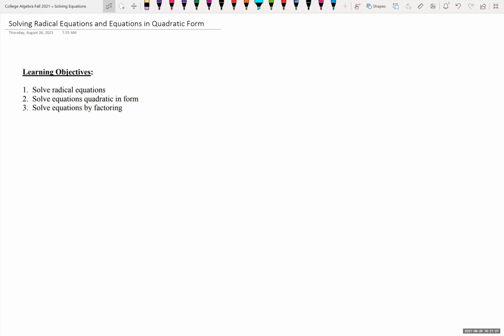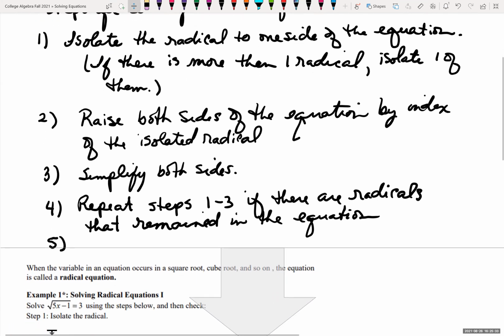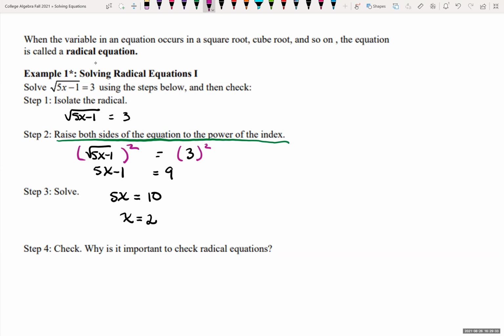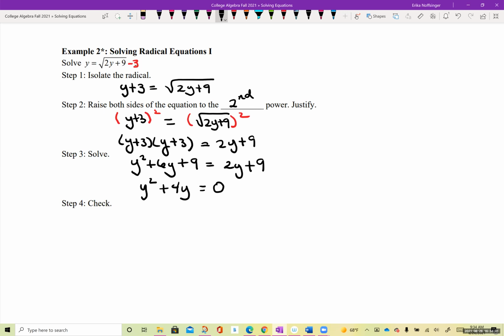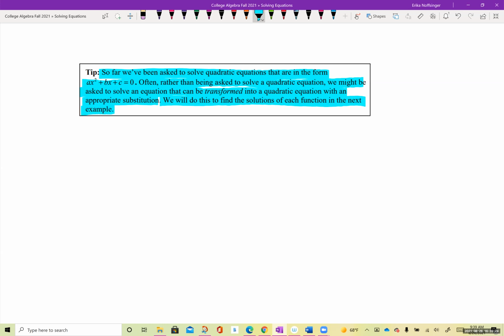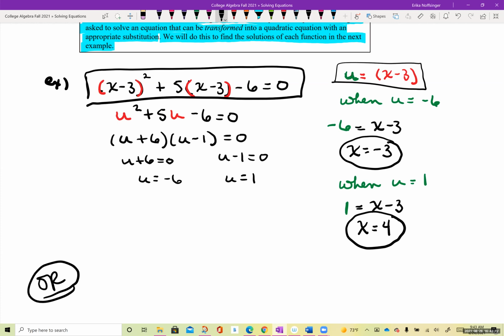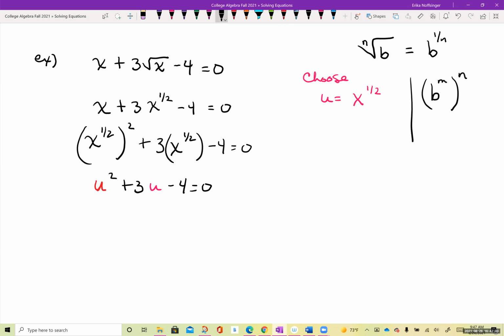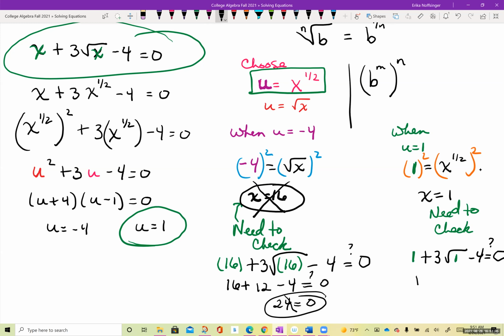Solving Equations with Radicals and Equations in Quadratic Form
We look at the steps of solving radical equations and go through multiple examples.  We then look at manipulating an equation to look like a quadratic equation by using substitution.